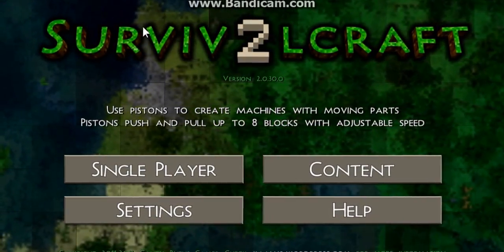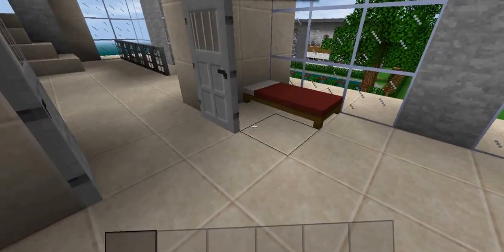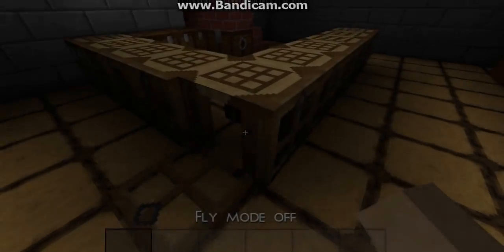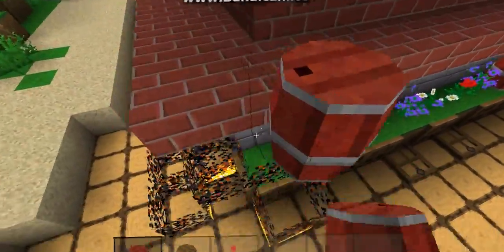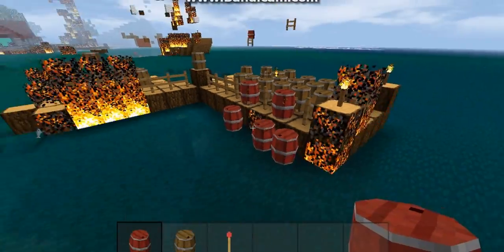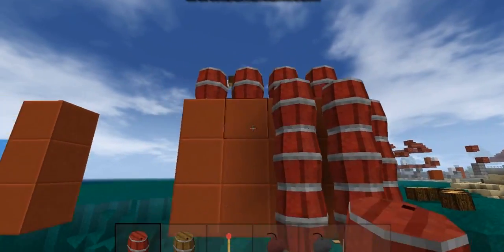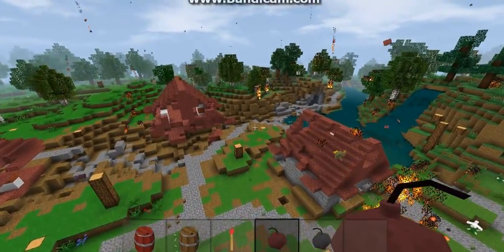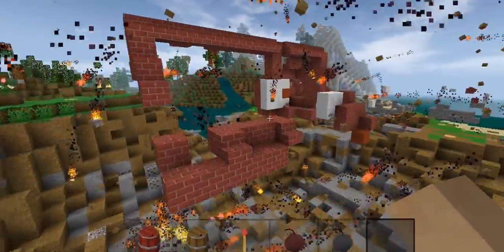THE END OF SURVIVALCRAFT!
MUAHAHAHAHHHA!